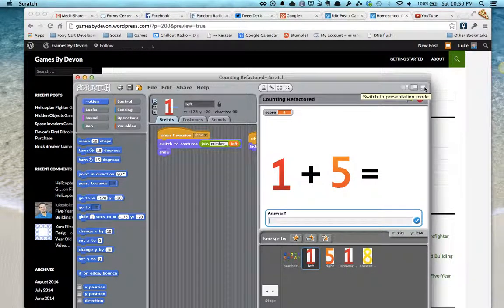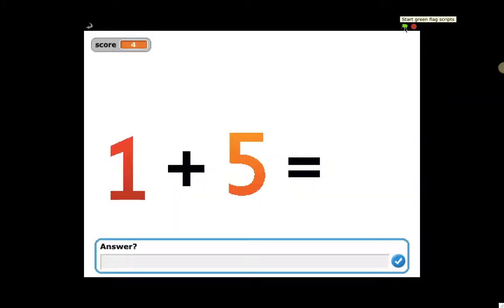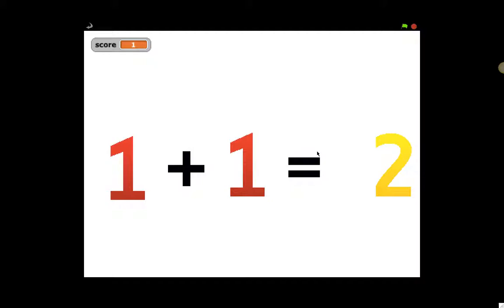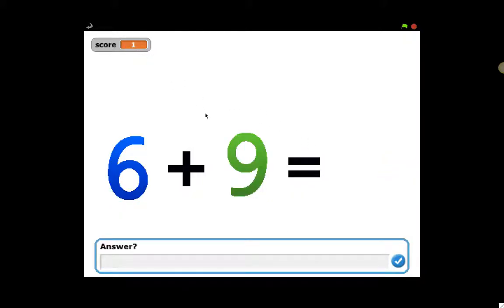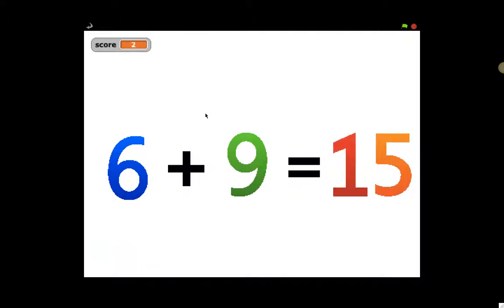Counting Game Demo